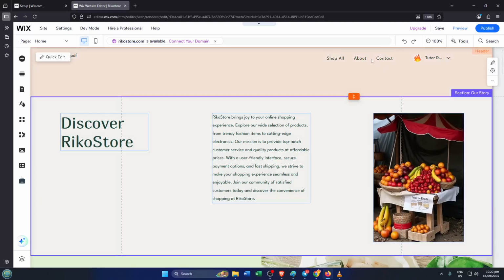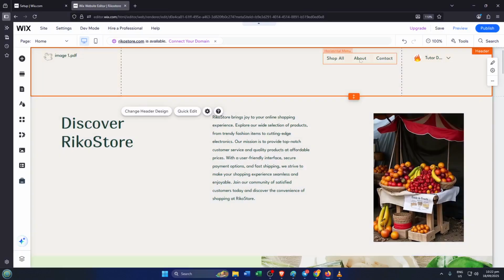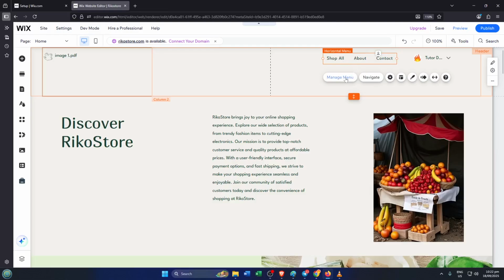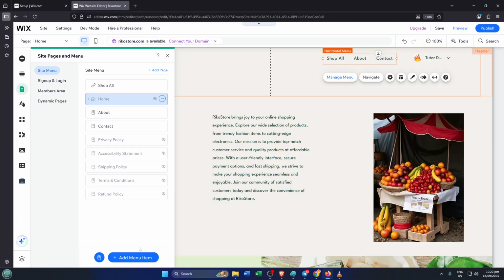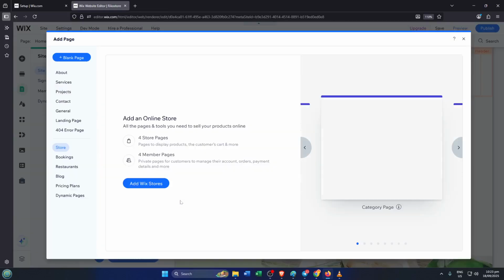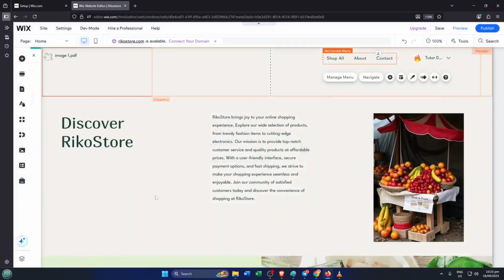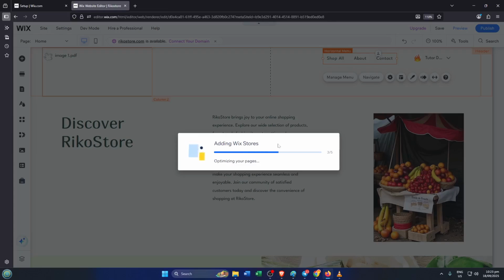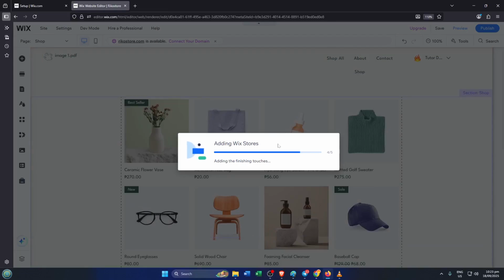How To Add Category Pages To Menu In Wix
Learn step-by-step how to add category pages to your menu in Wix, making your website navigation seamless and user-friendly! In this easy Wix tutorial, we cover everything from creating new category pages to customizing your menu.

Whether you’re using Wix on desktop or the web, this guide will help you organize your online store, blog, or portfolio effectively. Perfect for beginners and experienced users alike.